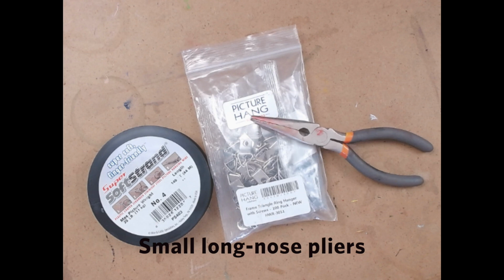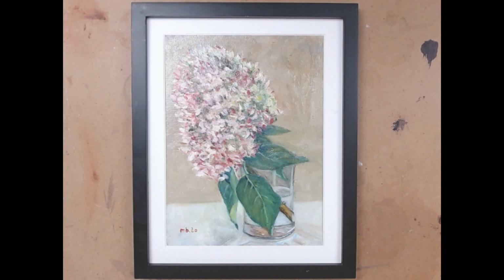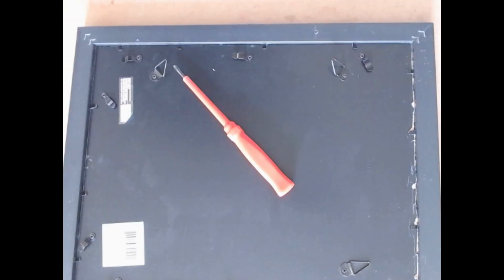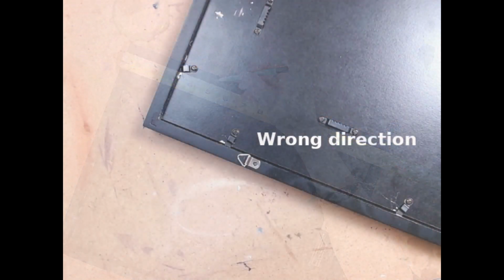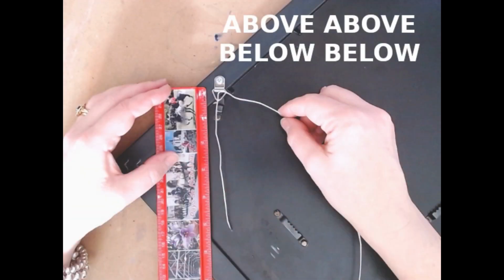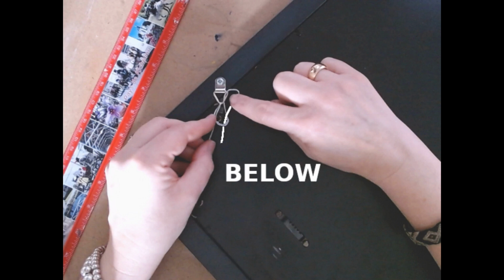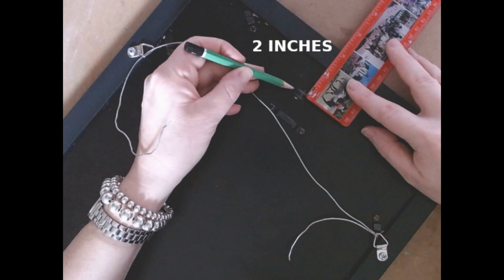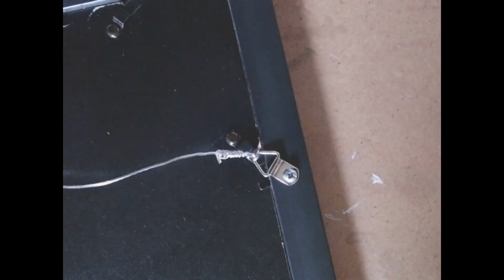How To Wire Artwork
Join Marion Buricatu and her daughter Domitille as they take you step by step on how to wire your artwork for an exhibit or home.